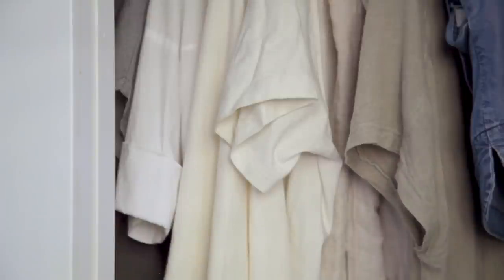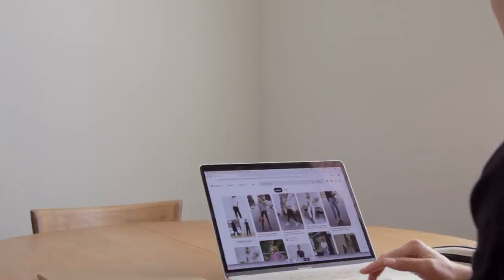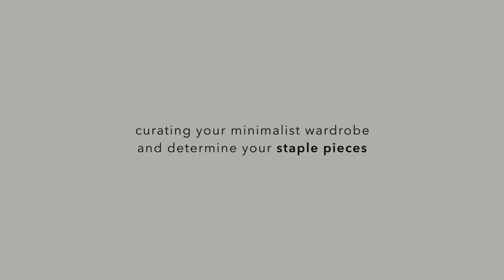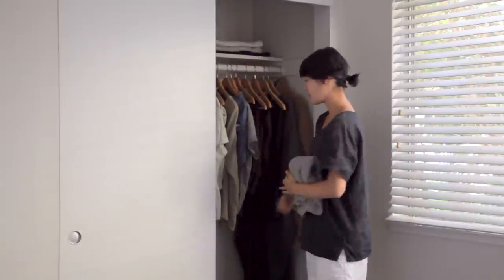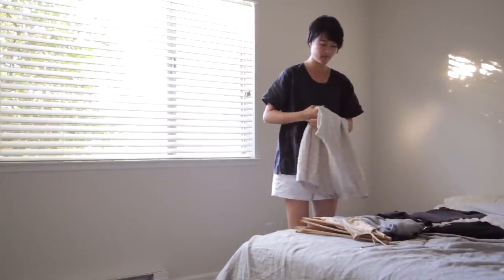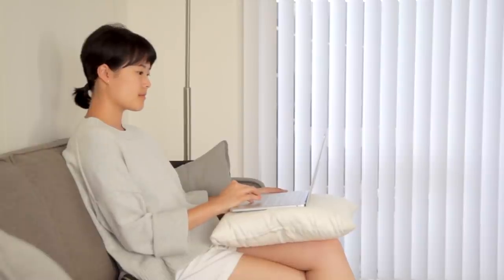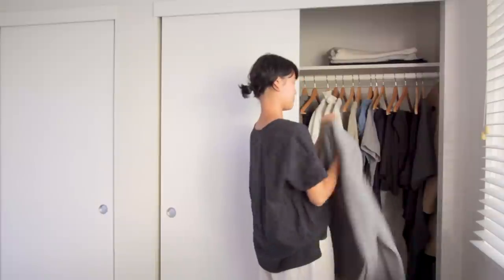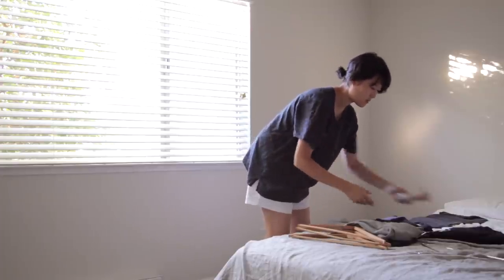How to create a minimalist wardrobe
Post details

At no additional cost to you, I will be earning a commission if you click through and make a purchase -- all these funds will be put towards making more content on simply by christine.